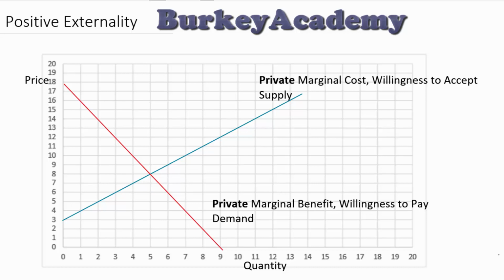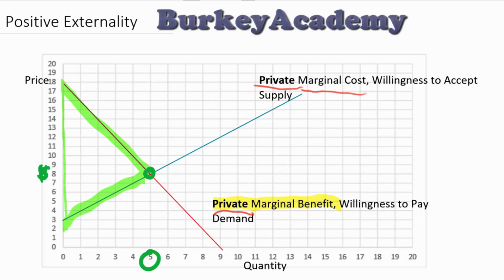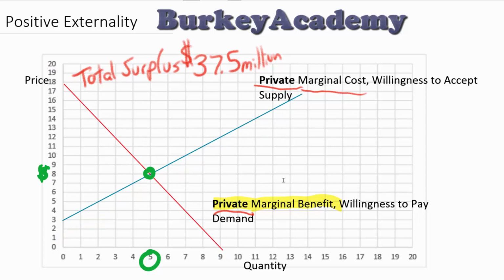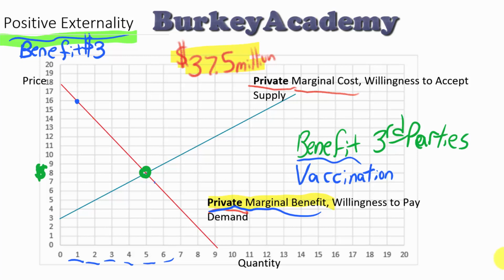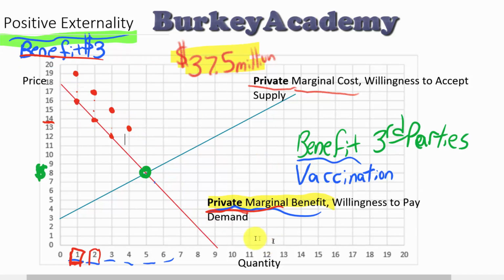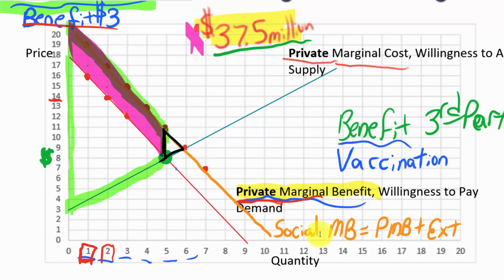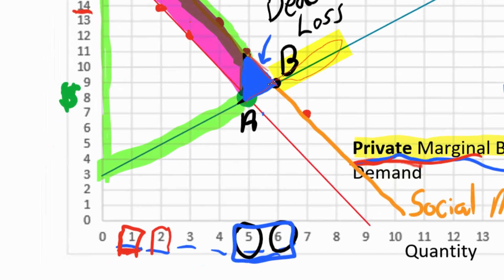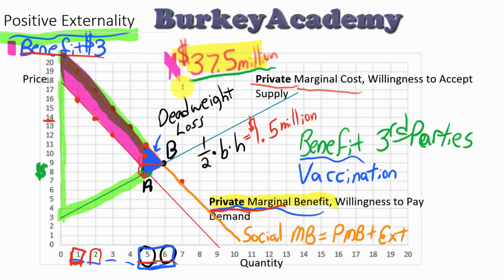Positive Externalitites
What a positive externality is, and why encouraging more of these activities (such as education, vaccinations, etc.) is more efficient.

These videos are part of a complete set of full-length lectures on Introductory Microeconomics.